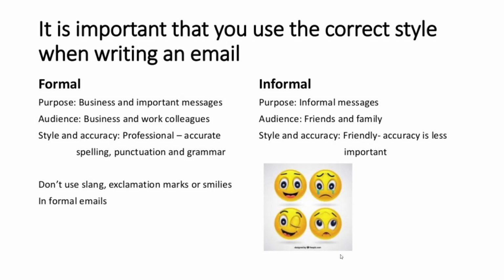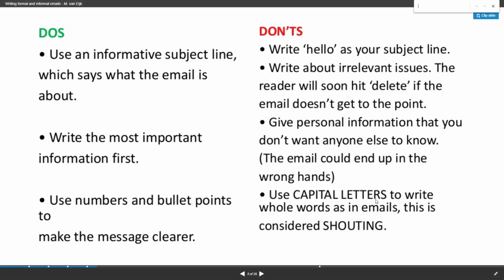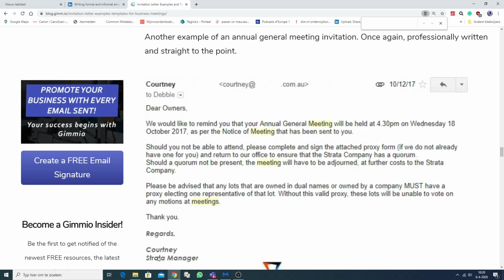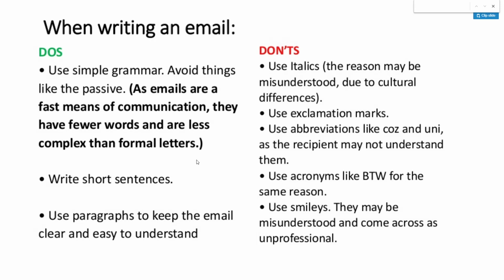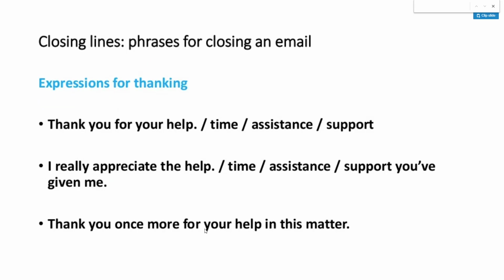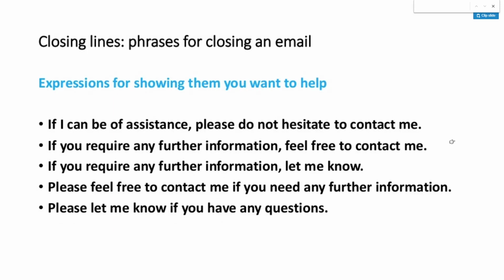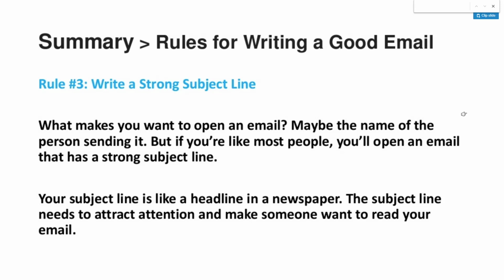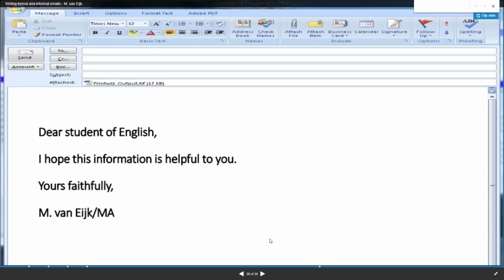Writing an Email - formal & informal - English lesson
Writing an Email - formal & informal Emails - English lesson
Learning to write good Emails
Writing English
Handy information on writing Emails